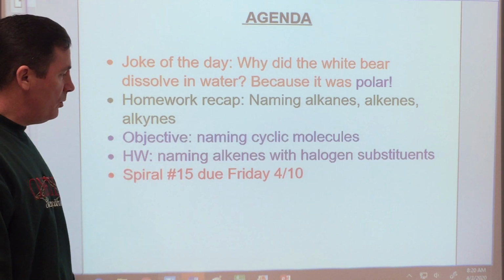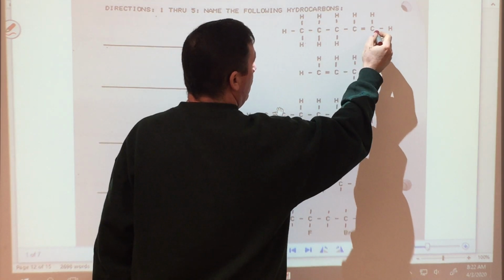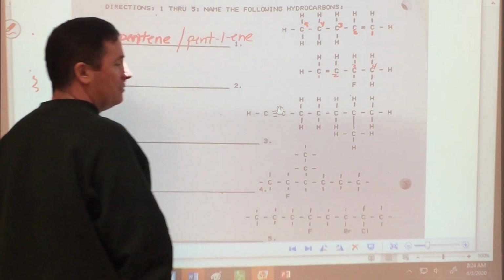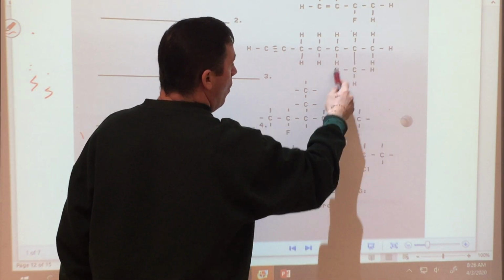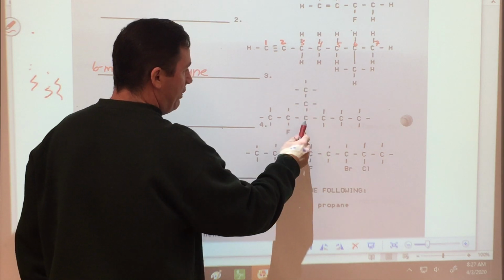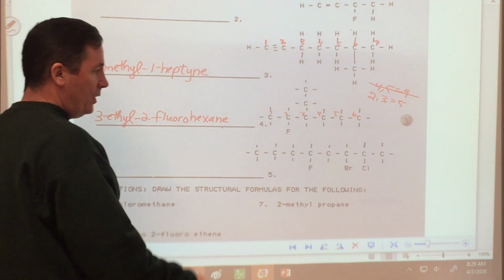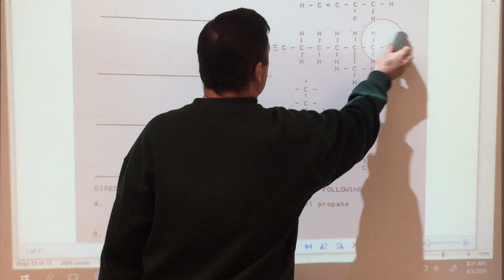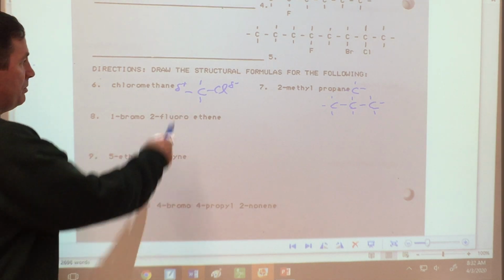Typed alkenes HW explanation